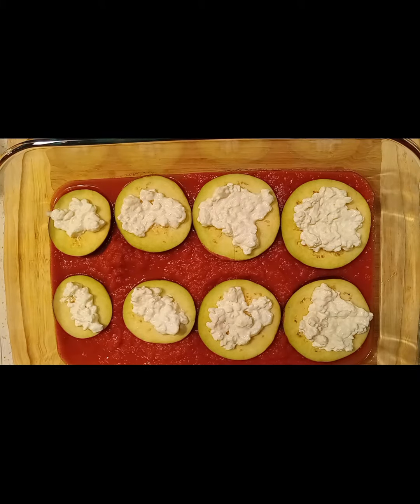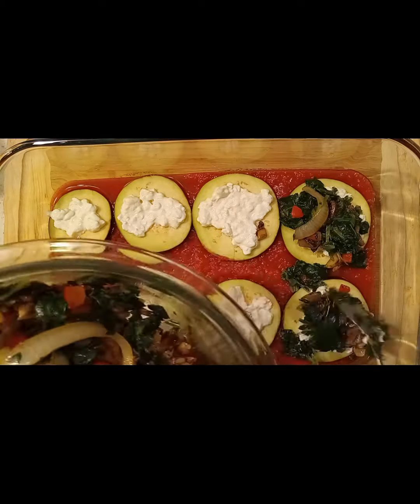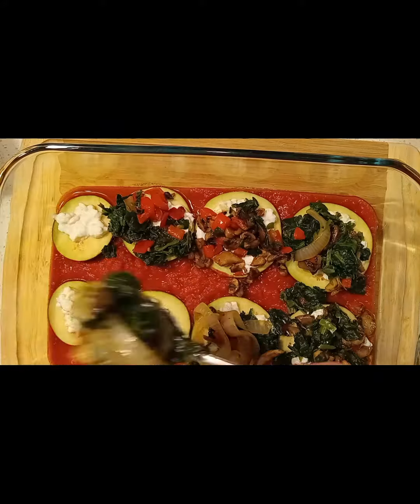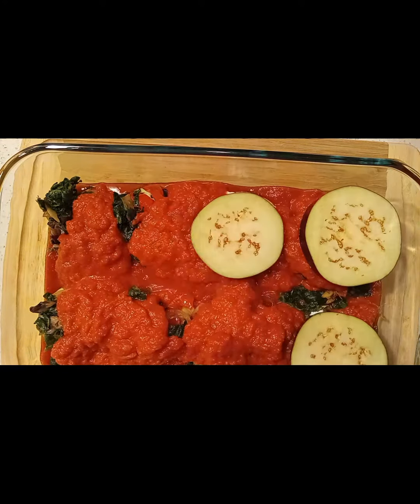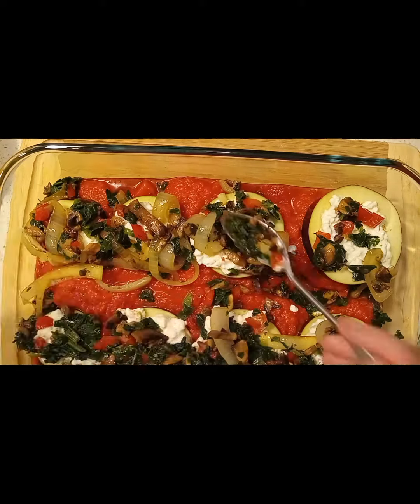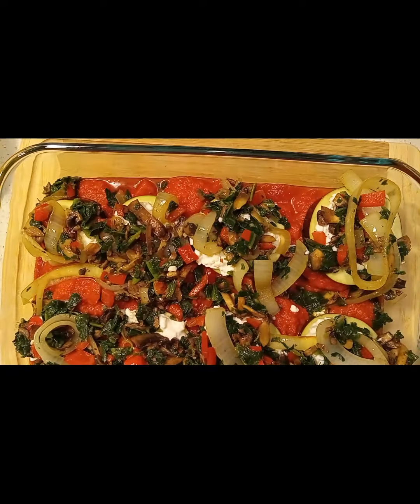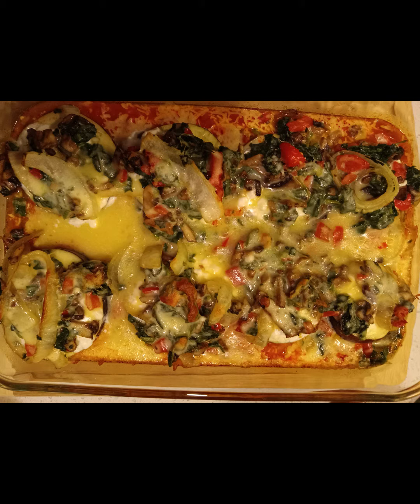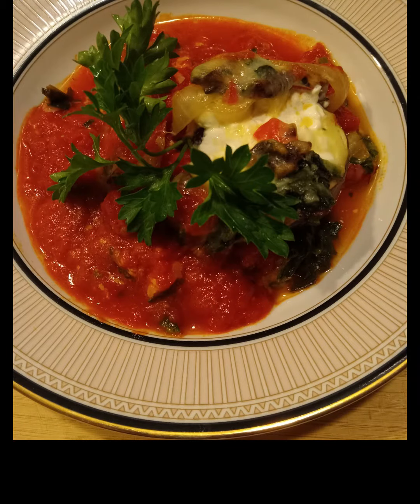Eggplant Parmesan Stacks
Ingredients
• 2 medium Italian Eggplants, sliced vertically into ~1/2-in round slices
• balsamic vinegar
• fresh basil or parsley, finely chopped for garnish
• olive oil
• freshly ground black pepper
• salt
• (optional) red crushed peppers
• 1 cup Organic Plain Breadcrumbs
• ½ teasp salt
• ¼ teasp onion powder
• ¼ teasp garlic powder
• ¾ teasp dry Italian Seasoning (or just dried Oregano)
• ½ cup water
• 7 tbsp white flour (or rice flour)
• 1 ¾ cup cottage cheese (I prefer the Knudsen brand)
• 1 cup organic frozen chopped spinach, completely defrosted, all the water removed
• 1/8 teasp salt
• ¼ teasp garlic powder
• ½ medium white onion, diced
• ½ large red bell pepper, diced
• 6-7 mushrooms, white button or cremini, stems removed and diced

Nutrition Information

1969 calories

• carb 54% 278 g

• prot 20% 103 g

Nutrition Facts
• Amount Per Serving (1 servings)
• Calories 1969
• Total Fat 58g
o Saturated Fat 21g
o Trans Fat 1g
o Polyunsaturated Fat 7g
o Monounsaturated Fat 19g
• Cholesterol 121mg
• Sodium 3988mg
• Total Carbohydrate 278g
o Dietary Fiber 47g
o Sugars 70g
• Protein 103g